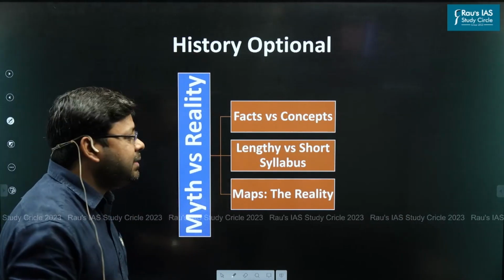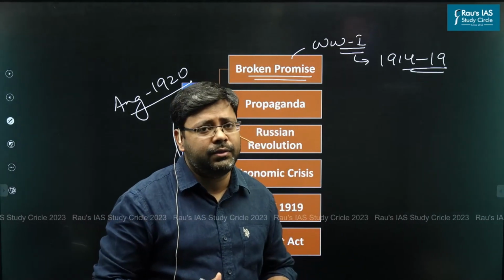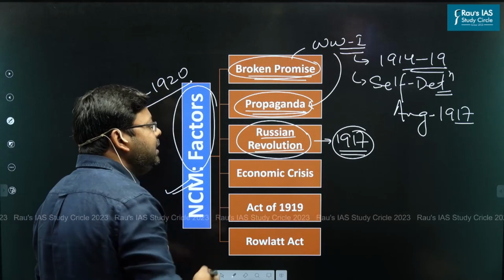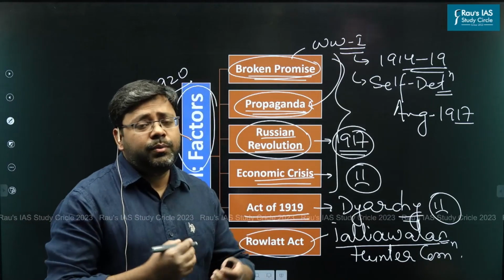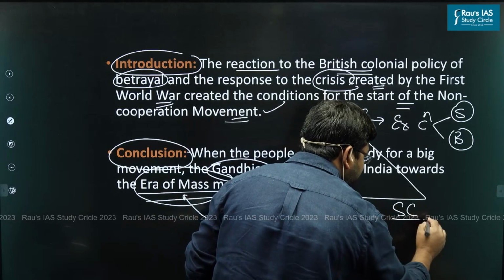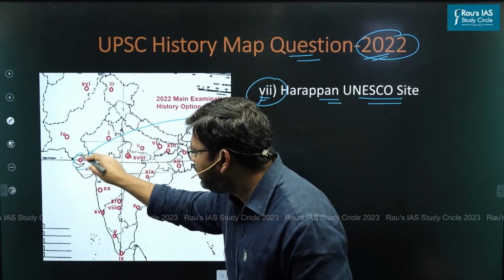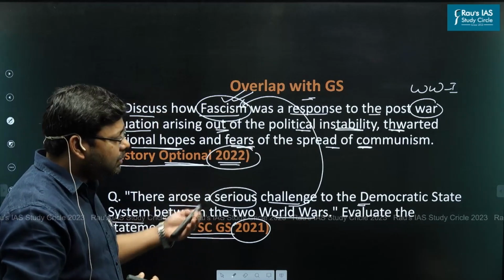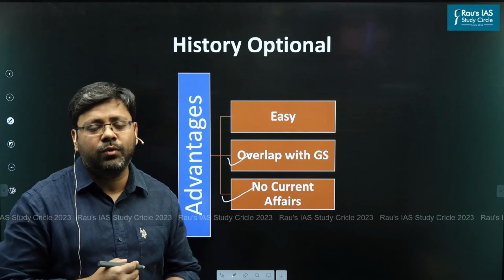Myth vs Reality | Part - 2 | History Optional | By Gajanan Dwivedi | Rau's IAS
There are many misperceptions about History Optional. This session Gajanan Sir is designed to counter such misperceptions and to help simplify the preparation of the candidates. The session also clarifies why History is considered one of the most attractive Optional subjects in UPSC. The trick to solve the map-questions has also been shared by Sir.
History Optional Batches
History Optional Batches
🎯Connect with Rau’s IAS Study Circle